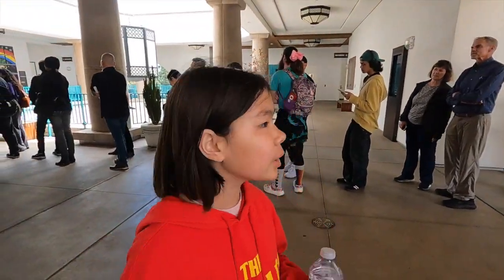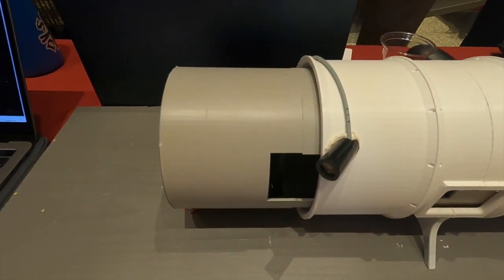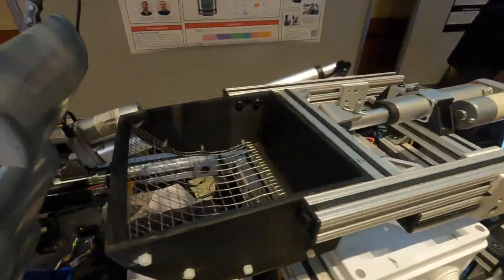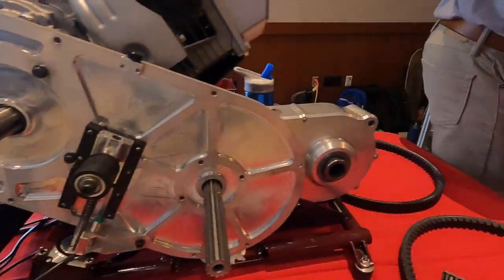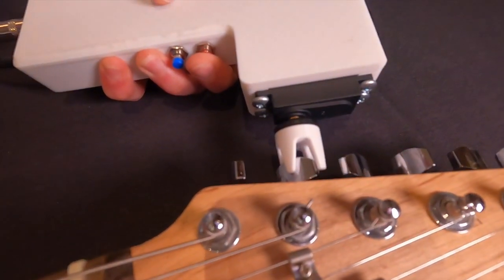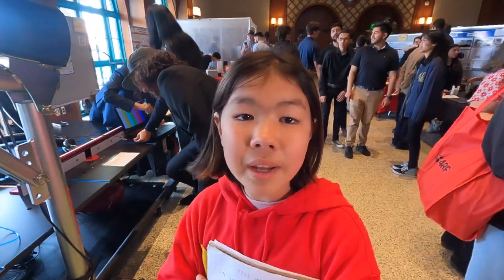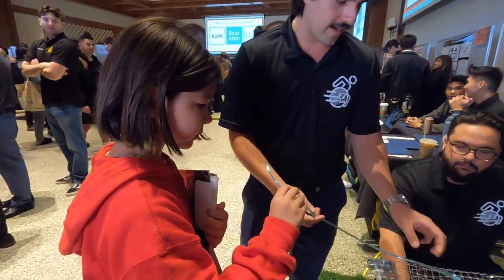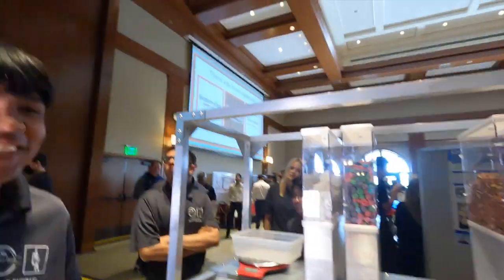Sky goes to San Diego State University's Senior Design Day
Sky interviews SDSU graduating engineering students and learns all about their yearend design projects.